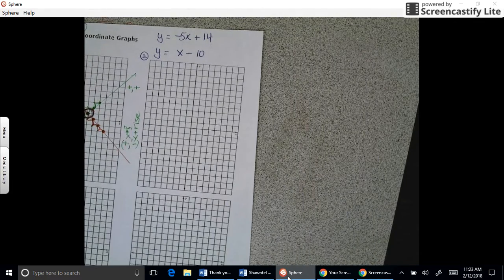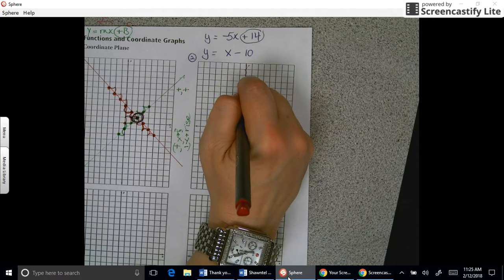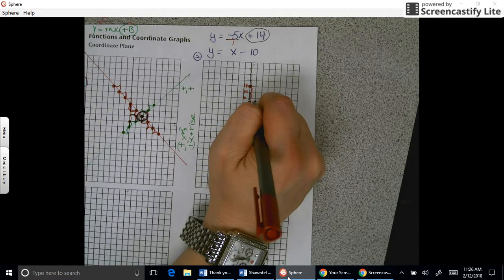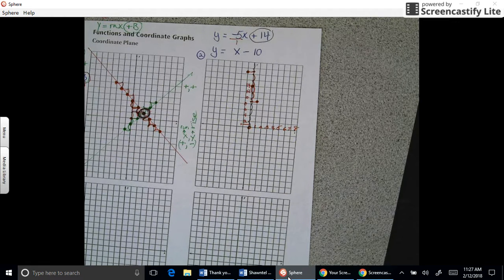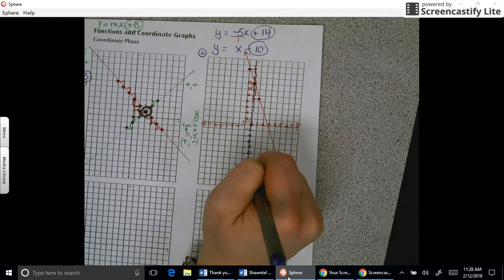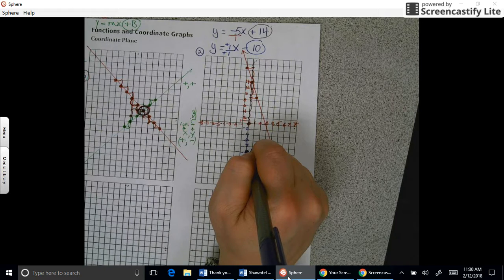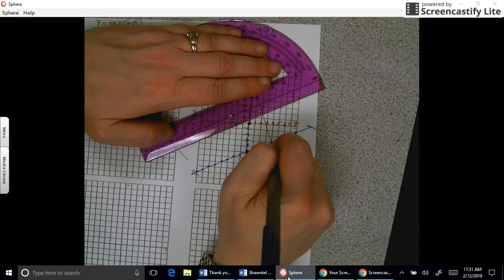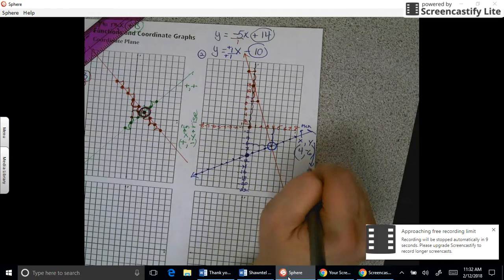5.1 System of Linear Equation (part 2)